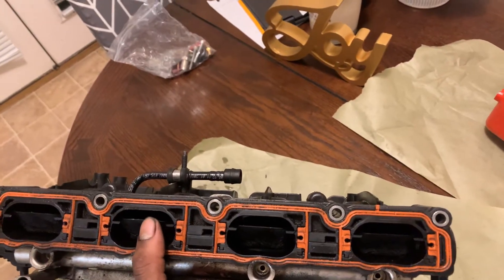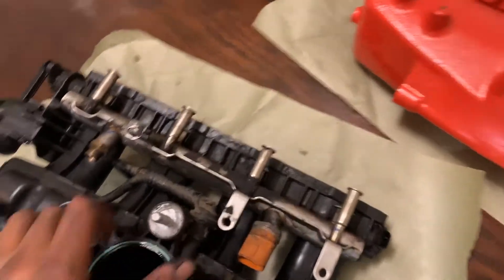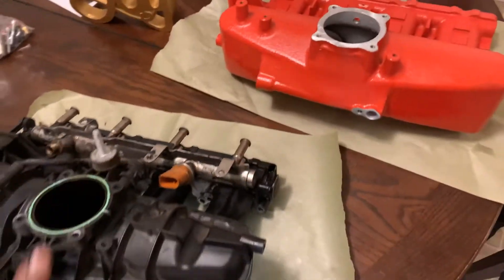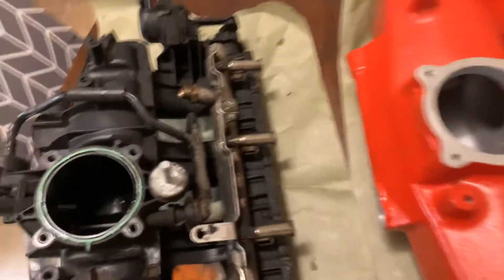Intake Manifold Runner Flap Delete Kit vs Aftermarket Intake Manifold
Showing some differences between doing a runner flap delete kit on a stock intake manifold VS going with an aftermarket intake manifold like HPA or Pegasus.  VW Audi Škoda 2.0t (EA888)